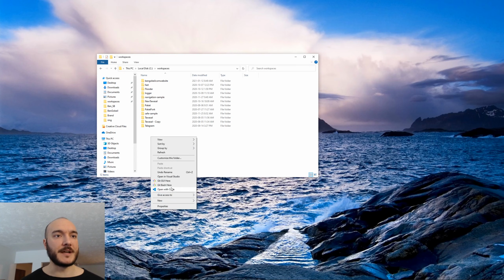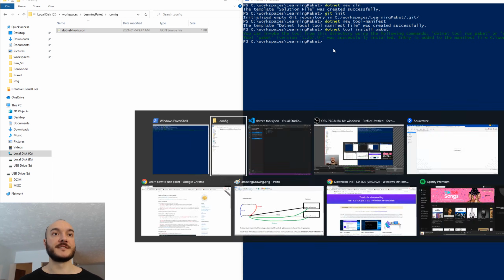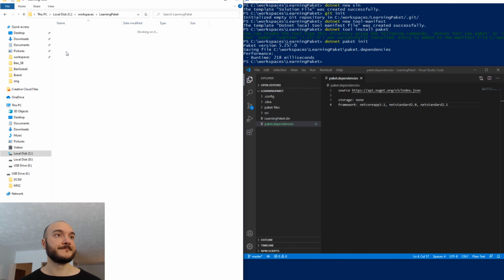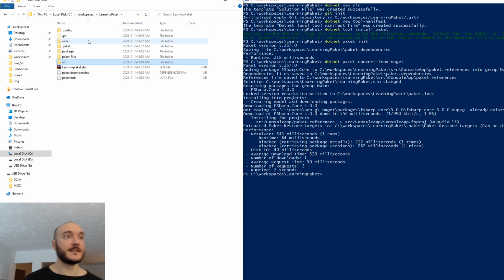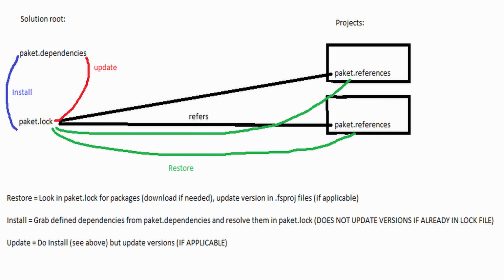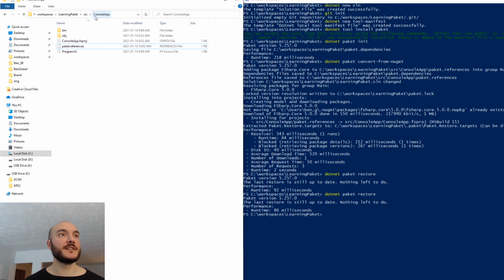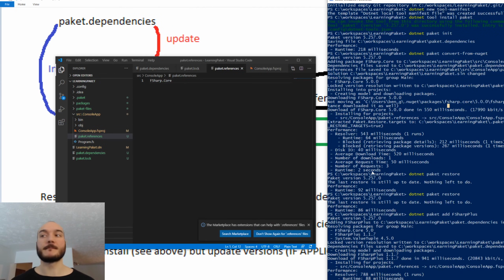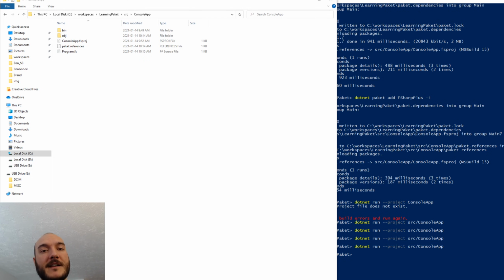What is Paket? How To Use Paket (Package Management For F#)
Timestamps:

00:00 Intro
00:10 What is Paket
01:42 Managing packages per solution vs per project
04:08 Transitive dependencies
07:34 Package paths/F# Interactive integration
09:20 Dependencies to files directly
10:25 CLI driven vs VS Integration
11:52 Should you use Paket in 2021 for F# Package Management? (and why)
13:08 Paket Tutorial
14:46 dotnet tools manifest (cmd: dotnet new tool-manifest)
15:47 add paket to tools (cmd: dotnet tool install paket)
16:47 add projects to solution
18:58 Initializing paket with init (cmd: dotnet paket init)
20:53 Initializing paket with convert-from-nuget (cmd: dotnet paket convert-from-nuget)
21:34 An overview of paket-generated files (.dependencies, .lock, .references, fsproj)
23:40 Roles/interactions between the different files
26:32 Explaining the main commands for Paket (restore, install, update)
30:11 Adding a dependency (cmd: dotnet paket add package_name)
33:41 Adding a dependency to a project (cmd: dotnet paket add package_name -i)
35:52 What the paket.dependencies and paket.lock files look like after adding a dependency
36:40 Which files should you check into source control?
37:38 Closing thoughts (small channel update)